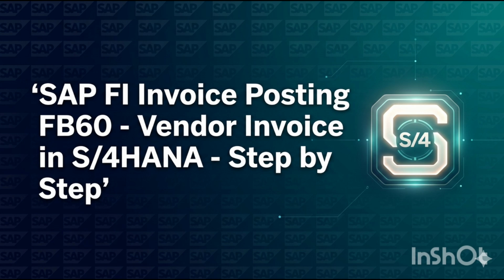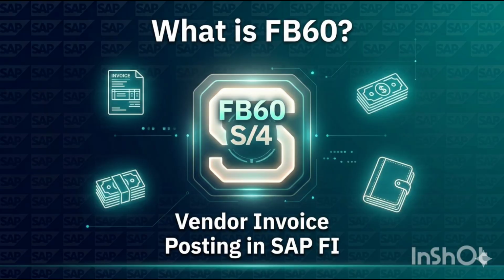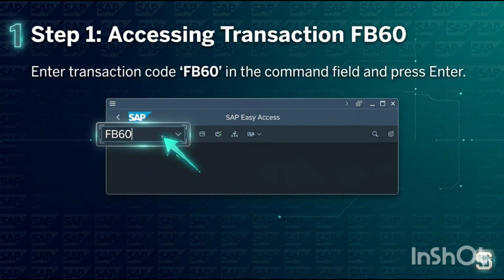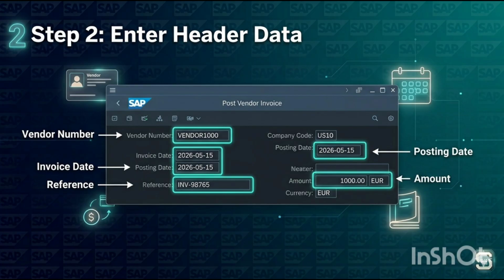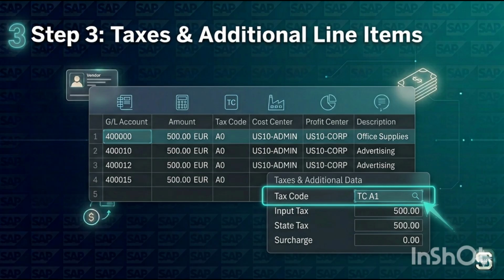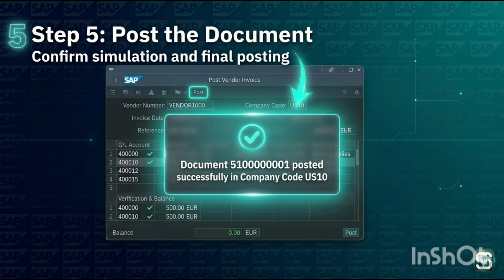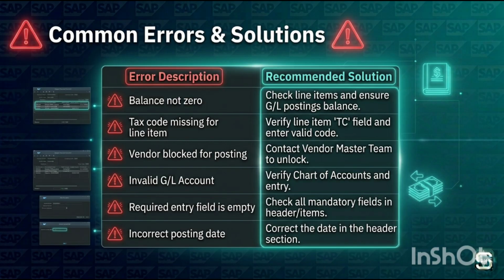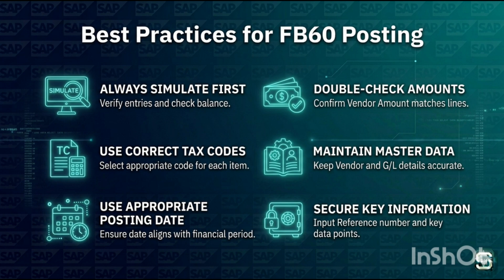SAP FI FB60 Vendor Invoice Posting in S/4HANA | Step by Step Complete Tutorial 2026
✅ Complete Step-by-Step Guide on SAP FI Vendor Invoice Posting using Transaction FB60 in S/4HANA.

In this detailed tutorial, you will learn how to post vendor invoices accurately and efficiently in SAP S/4HANA. Perfect for SAP Consultants, Finance Users, Accounts Payable Teams, and Beginners.

📌 Topics Covered:
• What is FB60 and Why It Matters
• Prerequisites Before Posting
• Header Data Entry
• Line Items & Tax Handling
• Simulation & Error Checking
• Posting the Document
• Display Posted Invoice (FB03)
• Common Errors & Solutions
• Best Practices in S/4HANA

🔹 Timestamps:
00:00 - Title Slide: SAP FI FB60 Vendor Invoice Posting in S/4HANA
01:15 - Agenda
02:30 - Introduction to FB60
03:45 - Prerequisites for FB60 Posting
05:00 - Step 1: Accessing Transaction FB60
06:15 - Step 2: Enter Header Data
07:30 - Step 3: Enter Line Items (Part 1)
08:45 - Step 3: Line Items + Taxes
10:00 - Step 4: Simulate the Invoice
11:15 - Step 5: Post the Document
12:30 - Step 6: Display Posted Document (FB03)
13:45 - Common Errors & Troubleshooting
15:00 - Best Practices for FB60 Posting
16:15 - Conclusion & Thank You

This is a practical, real-time demonstration that will help you master vendor invoice posting quickly.

💡 If you're preparing for SAP Certification or working on S/4HANA projects, this video is a must-watch!